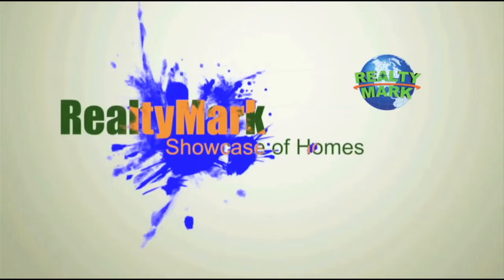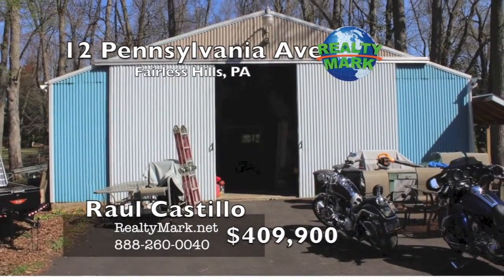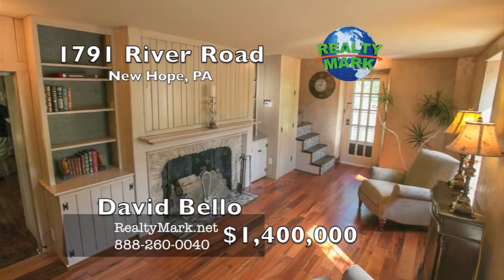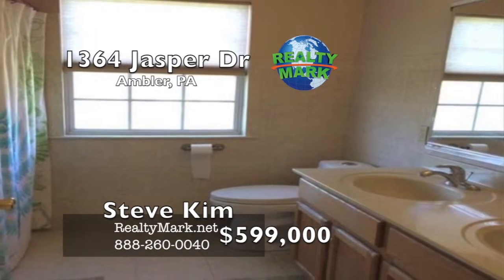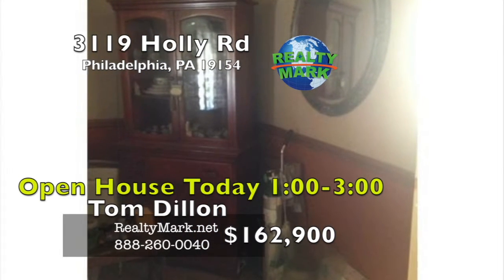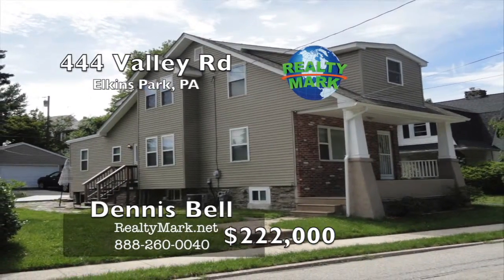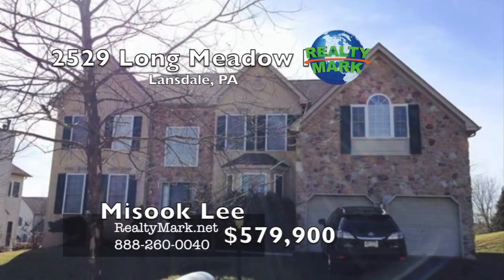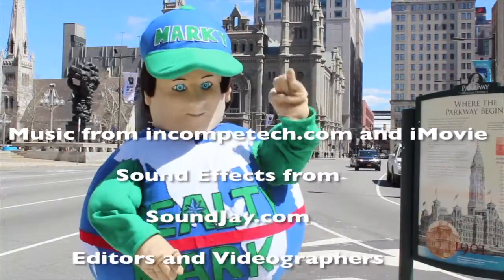RealtyMark June 28th